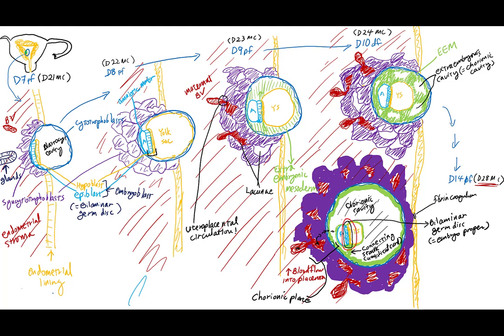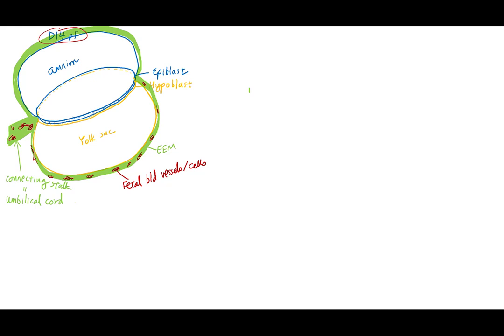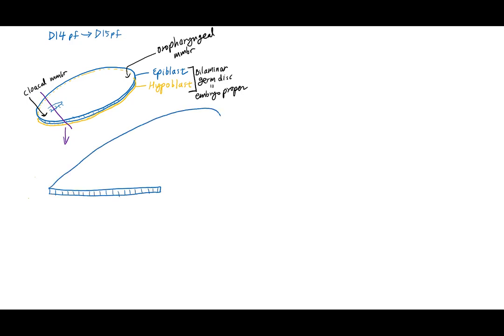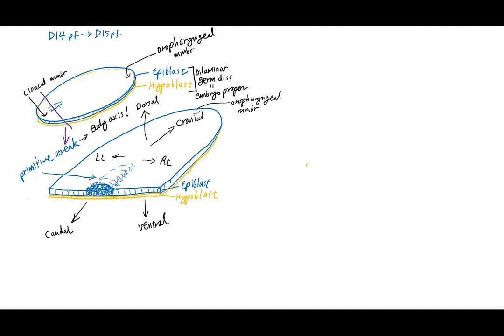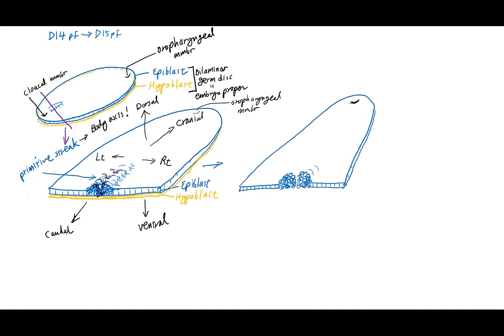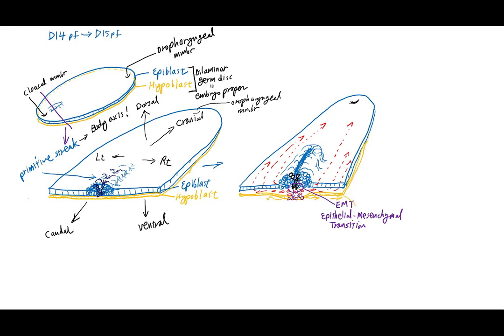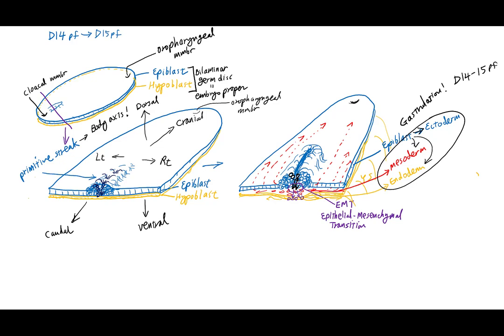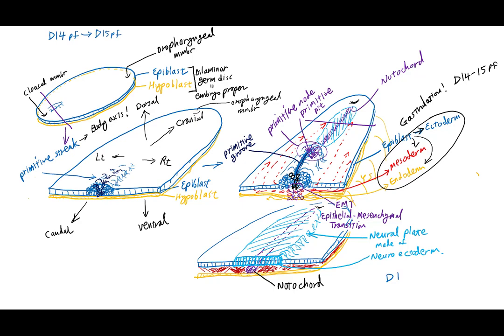Embryonic Development Week 2 to 3 Transition